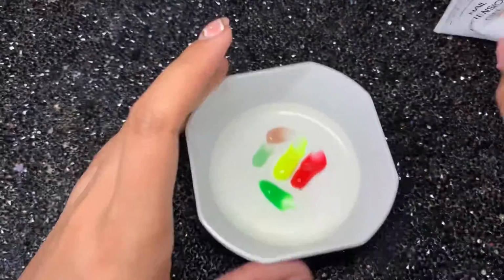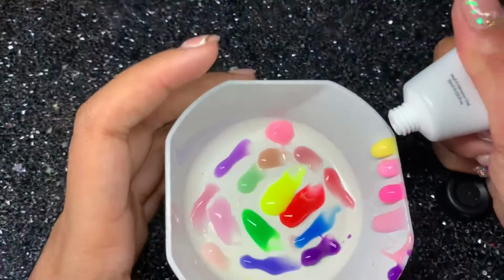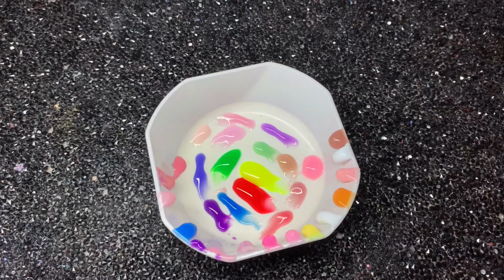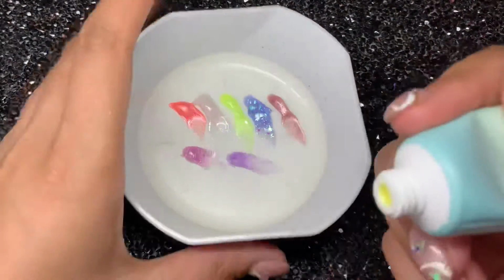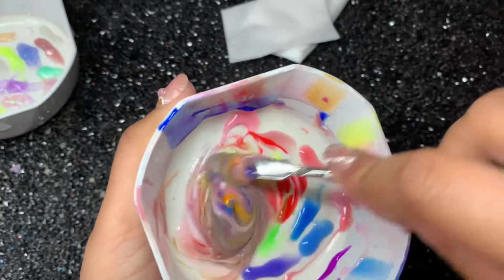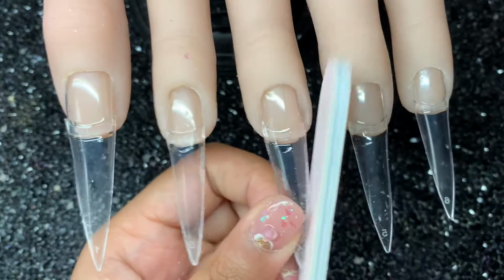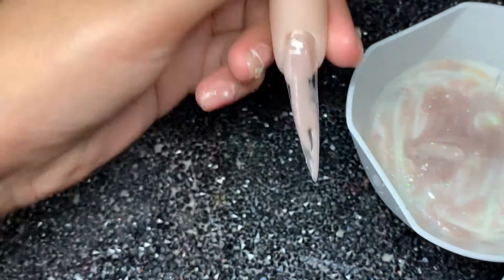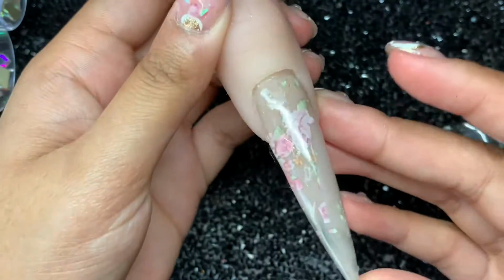Trying To Mix All Of My Polygel | Nails by Kamin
In this video I mix all my polygel I really wanted to try this out and saw this trend going around. I thought it would be fun to try I was really surprised with the final look and the colours I made was a glitter polygel and the other one was just a coloured polygel. Let me know down in the comments which now was your favourite and what you think about these shades that I made don’t forget to like the video ❤️

Please let me know if I’ve missed anything from the description below.

Products Used:
@Makartt Official rainbow Polygel Kit, eberouge, house of florists, a fairy gathering, classic Polygel kit
Sun x uv lamp

The set I’m wearing- How To: Short Summer Nails Using Builder Gel | Watch Me Work | Nails by Kamin

Fiver: nailedbyk